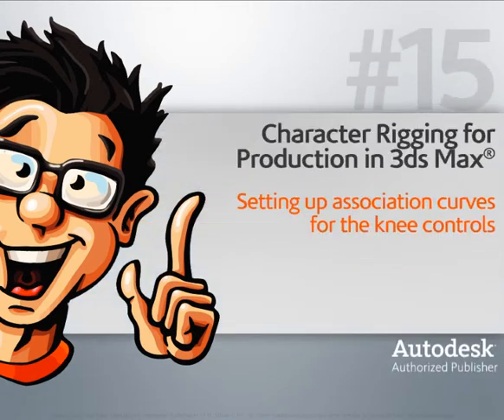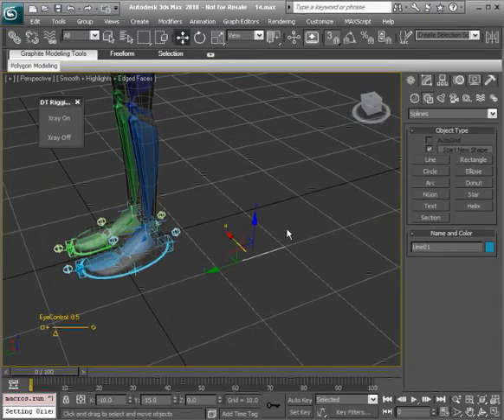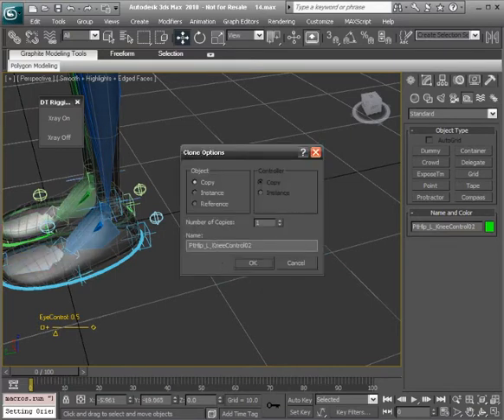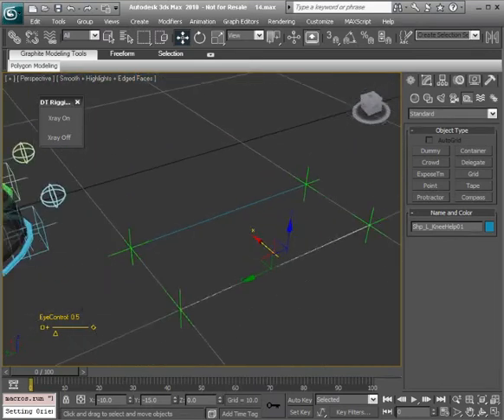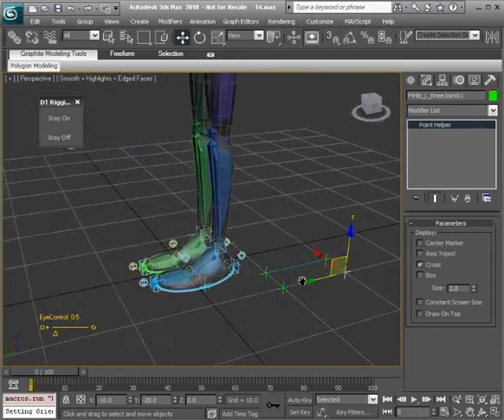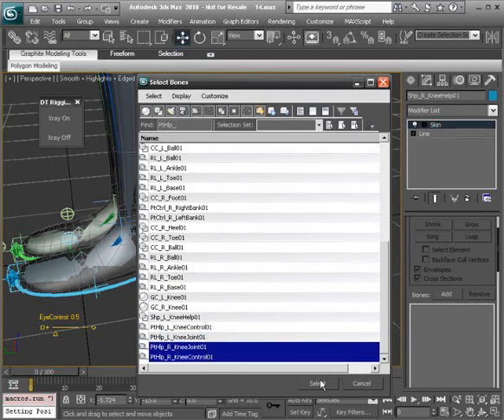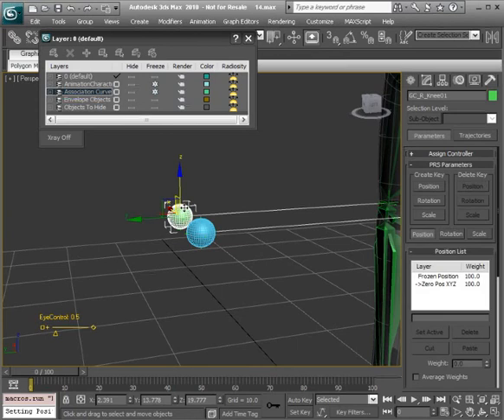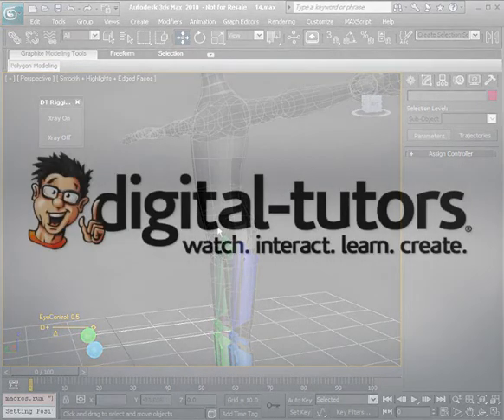015 Setting up association curves for the knee controls Настройка кривых для управления колена